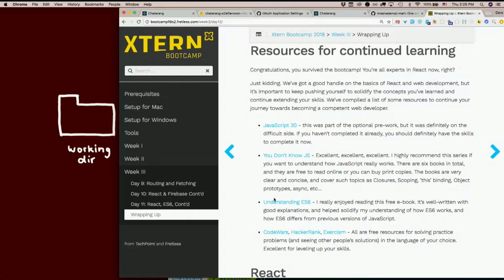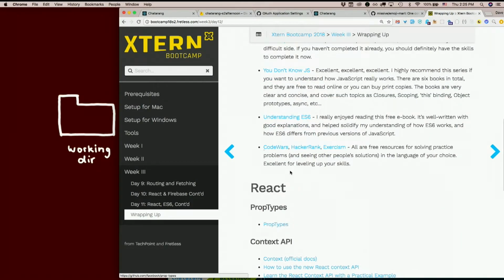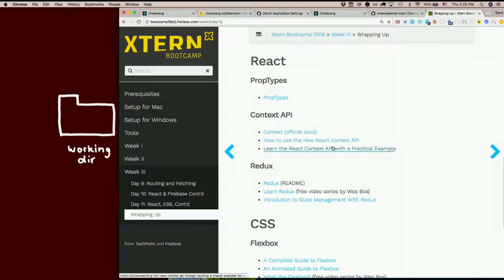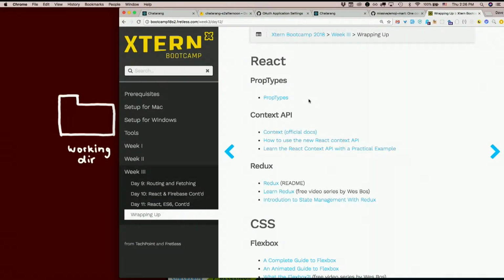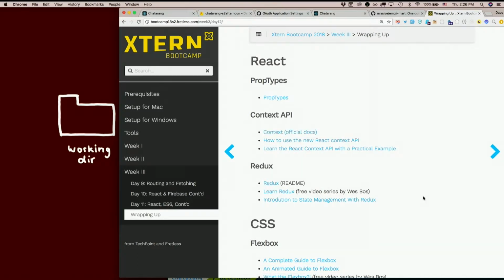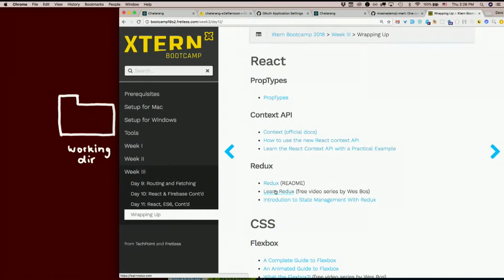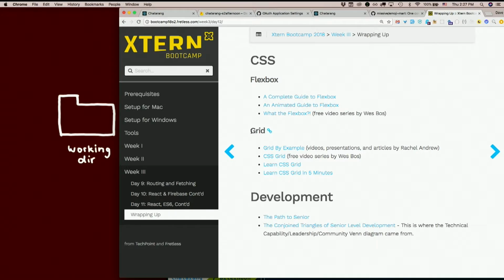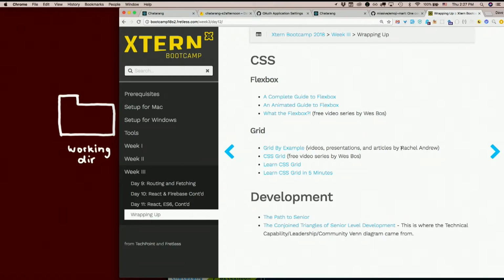Day 12 - Afternoon, part 4: Additional resources for learning React and CSS - XTBC 2018 Session 2